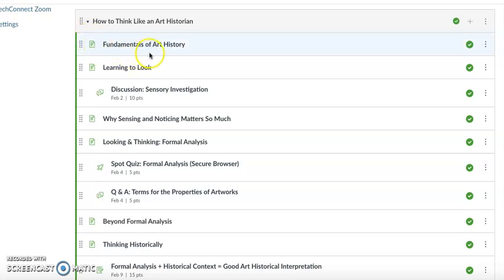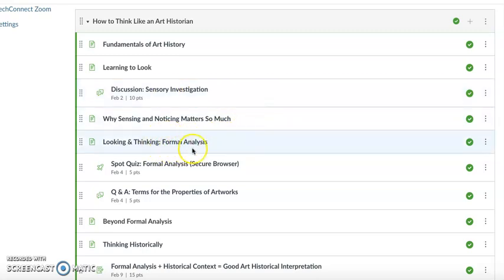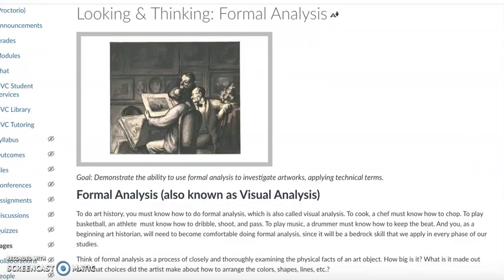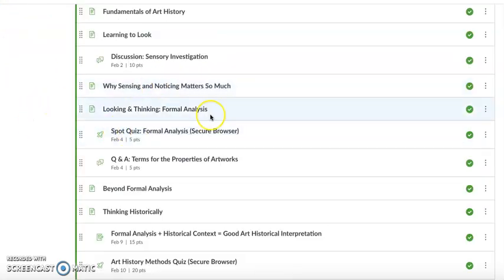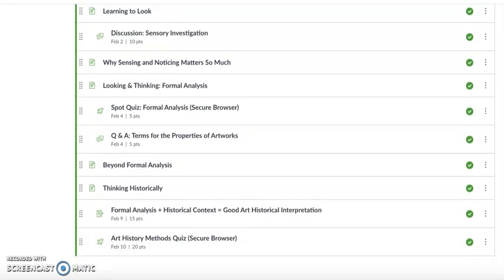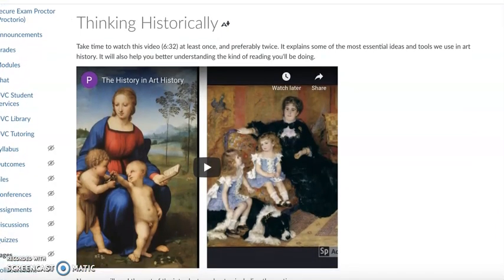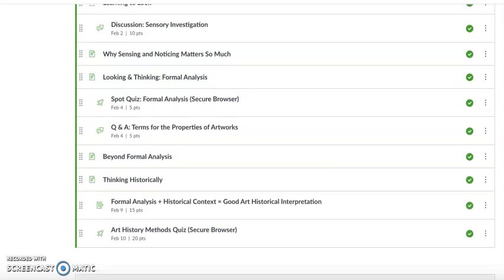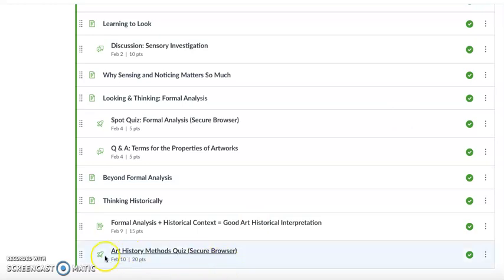Intro to Module 2